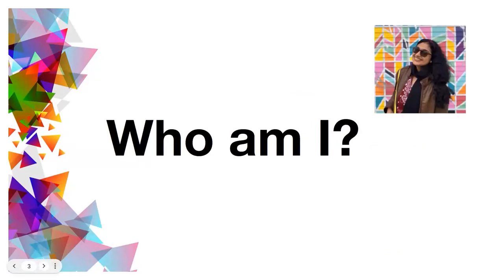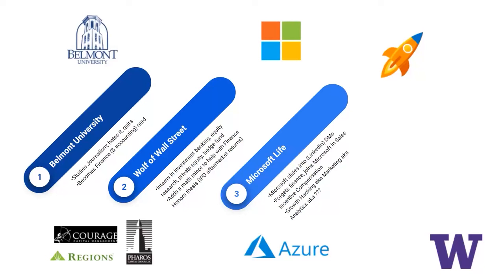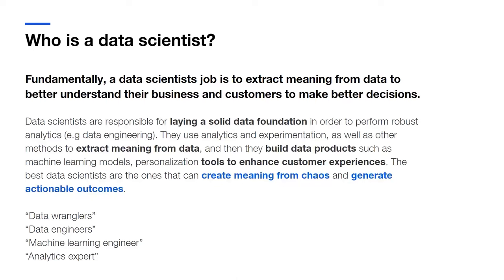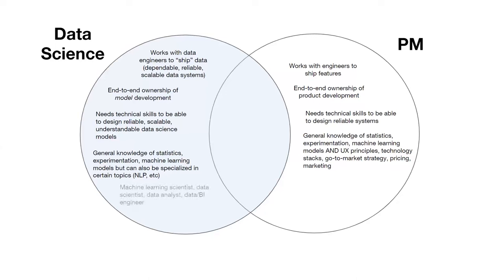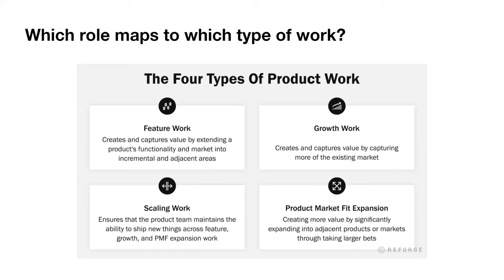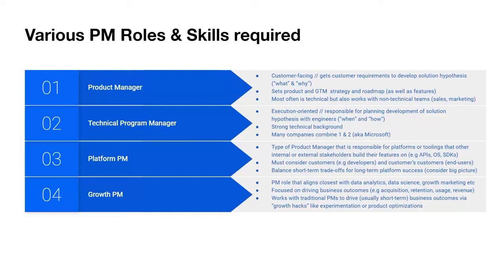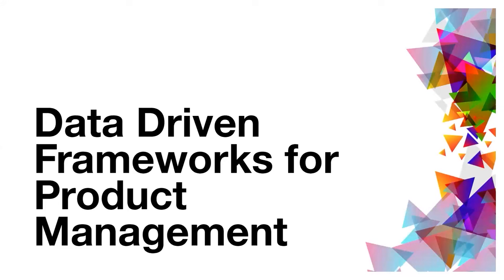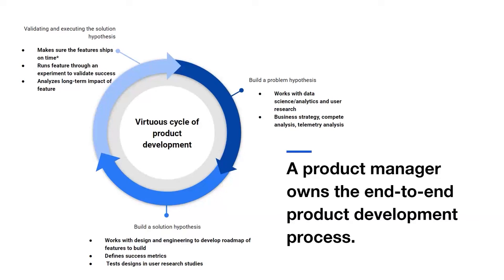Webinar: Making The Leap: From Data Science to PM by Microsoft Sr PM, Ayesha Ghaffar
Unlock the path to transitioning from Data Science to Product Management with a Senior Product Manager at Microsoft. Whether you're a Software Engineer or UX professional, this video offers valuable insights into making the leap. Delve into the essential aspects of Product Management, and gain knowledge from the speaker's successful journey and their data-driven PM frameworks.

Main Takeaways:

- Navigating the transition from Data Scientist to PM
- Leveraging your analytics skills in Product Management
- Applying data-driven PM frameworks for success

ABOUT THE SPEAKER:

Ayesha is a Senior Product Manager at Microsoft working on the Azure Portal UI Experiences team. She has led her team's effort to triple-digit experiment growth in Azure UX. Her first two roles at the company were first as a Business Analyst and later as a Data Scientist. Her previous experience also includes Director of Financial Task Force for Belmont Enactus, Financial Analyst at both Pharos Capital Group and Courage Capital Management.